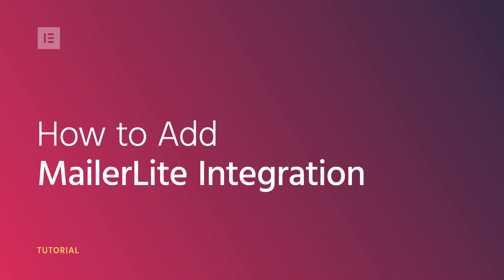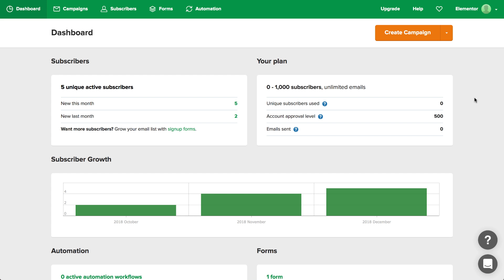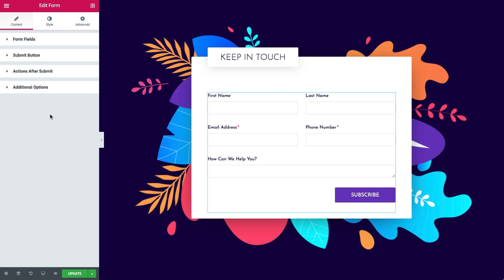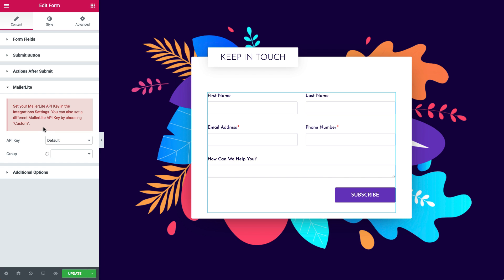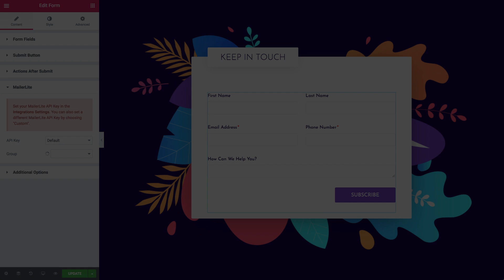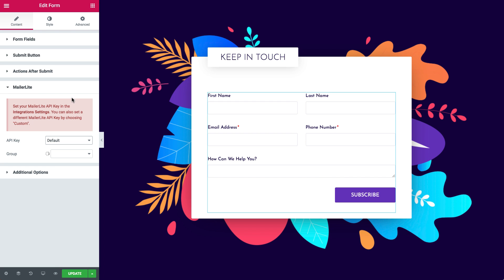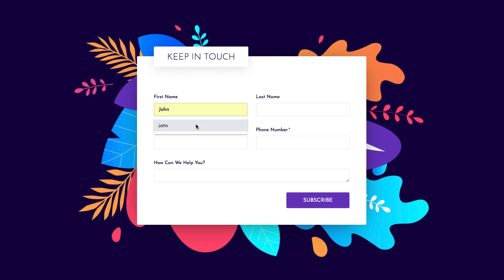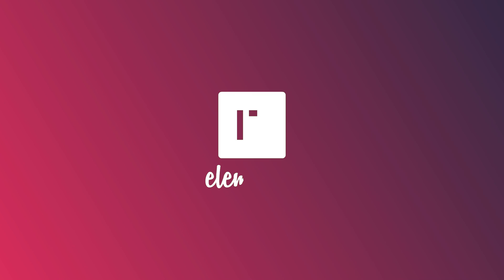How to Integrate MailerLite & Elementor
Elementor integrations save you time by performing tedious tasks for you.
Now you can easily integrate Elementor forms with MailerLite.
Watch our tutorial & learn how to connect Elementor with MailerLite to automate your workflow.